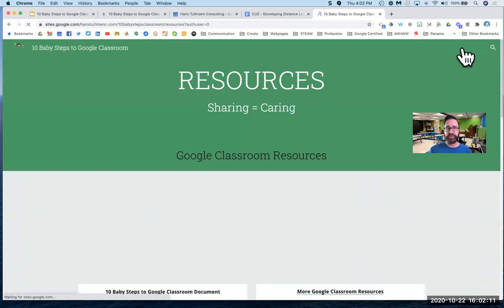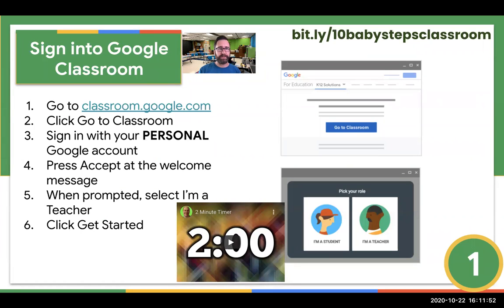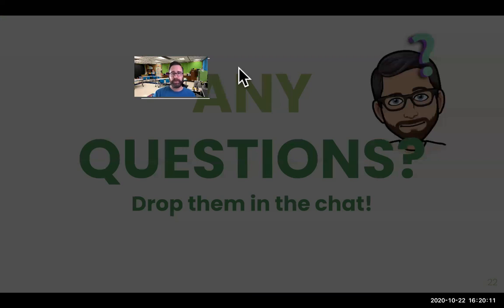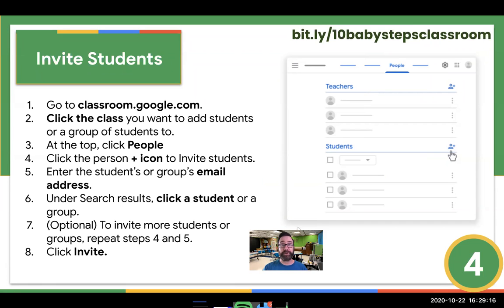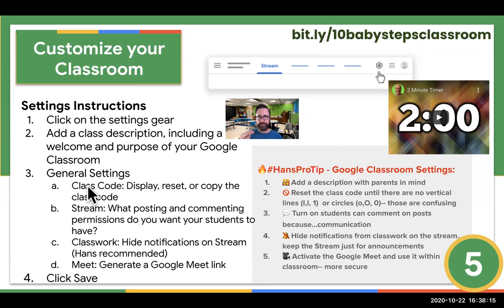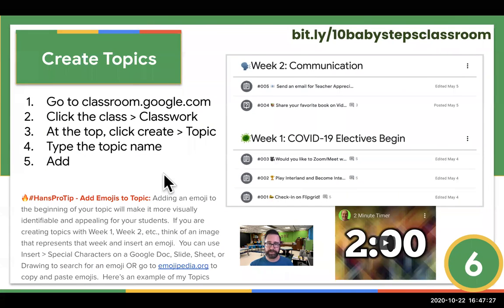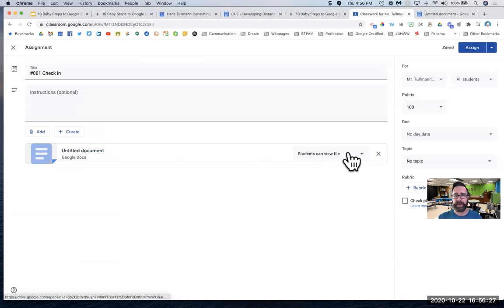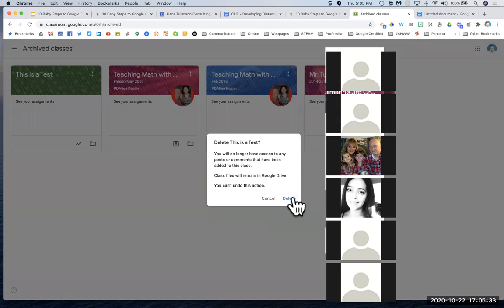10 Baby Steps to Google Classroom, East Whittier, CUE, 10 22 20, 4pm 5pm by Hans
Google Classroom is a great starting point for your new responsibilities for Distance Learning. Join us in this workshop to get a walkthrough of setting up a class, adding students, posting resources, taking attendance by posing a question, connecting with students, adding assignments, and tracking student progress. This workshop will get you up to speed with Google Classroom so you are ready to begin connecting with your students.